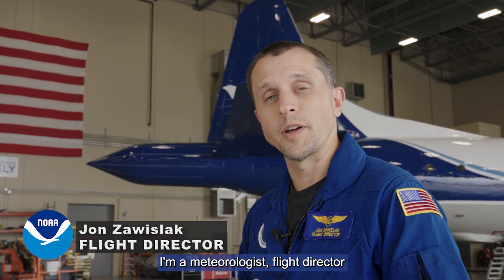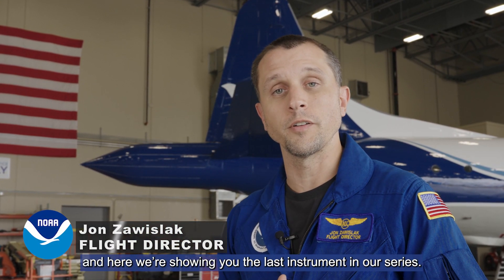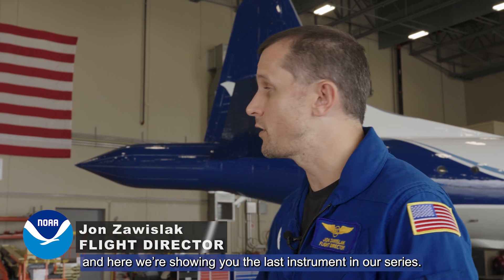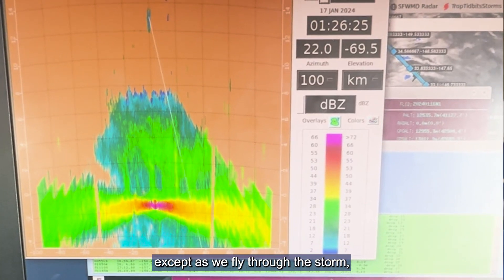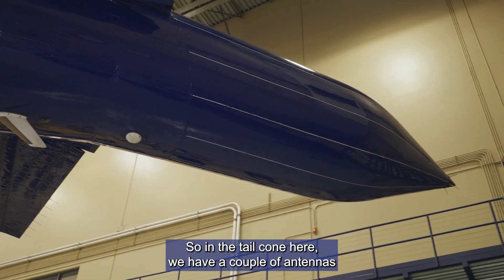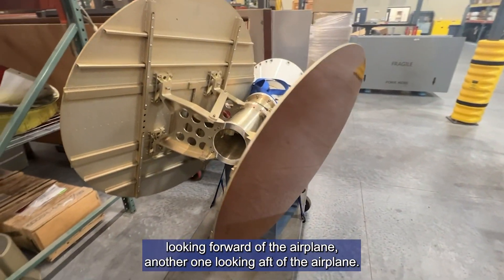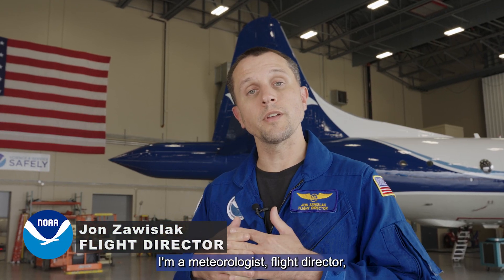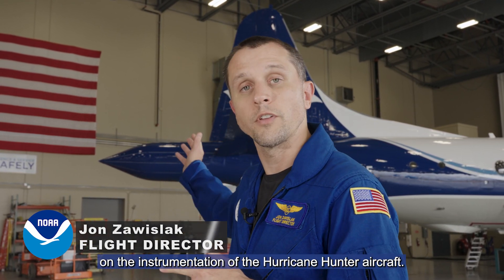Science Saturday: Tail Doppler Radar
We’ve made our way from nose to tail to give you an inside look at the scientific instrumentation aboard the WP-3D Orion aircraft in our Science Saturday series. For the final episode, meteorologist Jon Zawislak shares about the Tail Doppler Radar (TDR). To learn more about our fleet of NOAA aircraft please